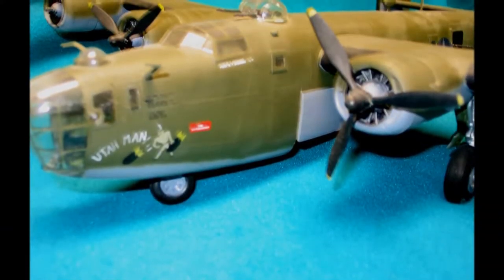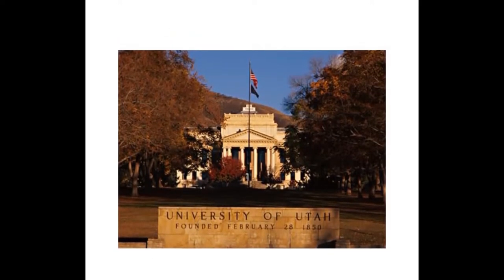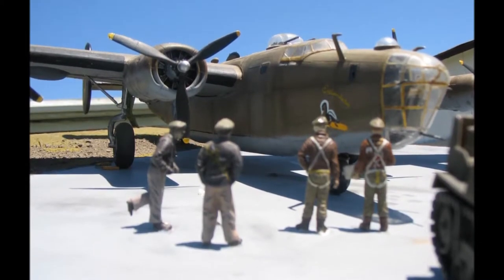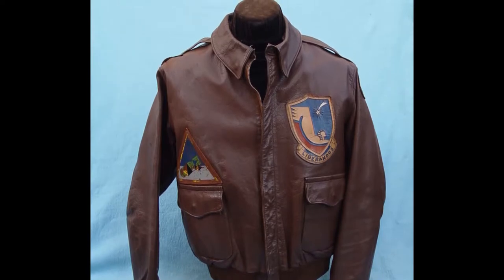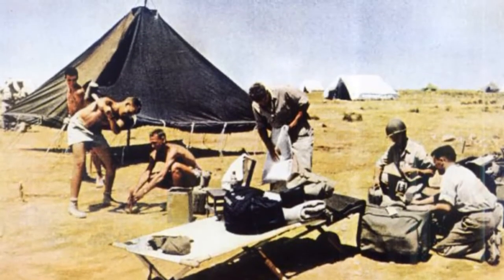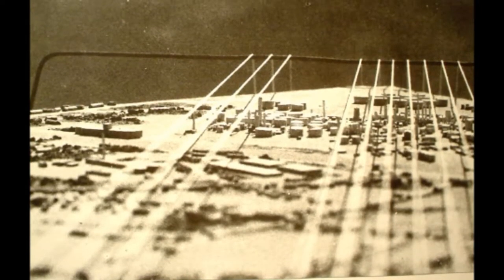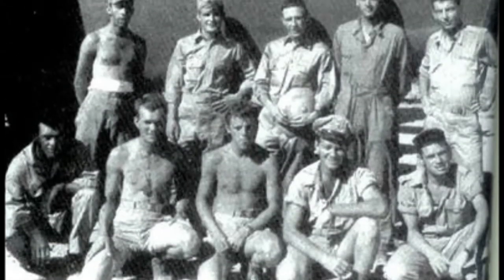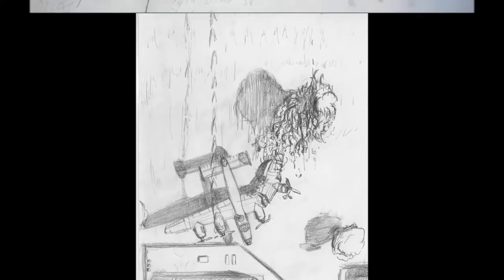Tribute to Utah Man Walt Stewart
A Veterans Day tribute to the men of the 93rd bomb group who flew the August 1, 1943 Tidal wave mission to the Ploesti oil fields. Particularly Walt Stewart and Hugh Roper.